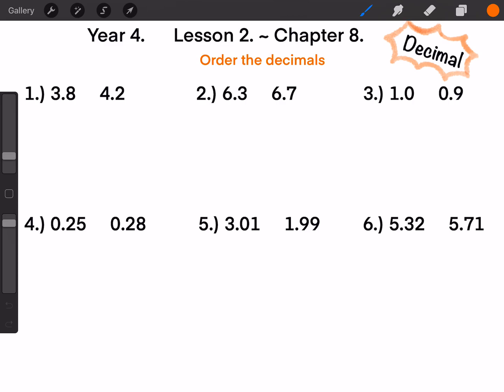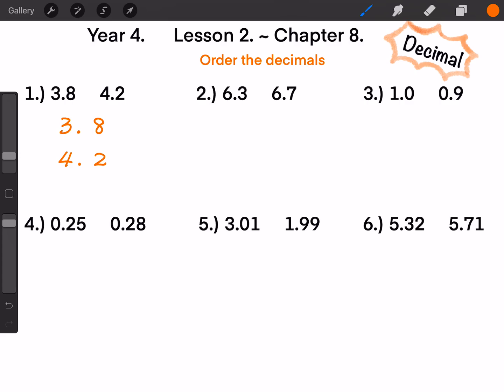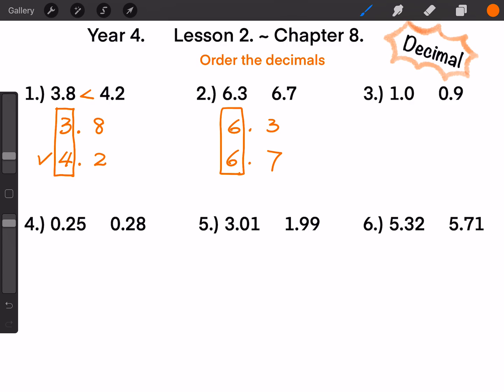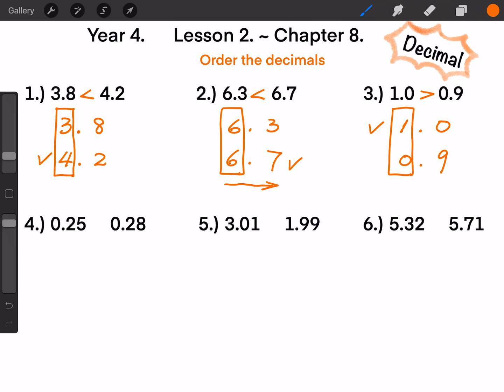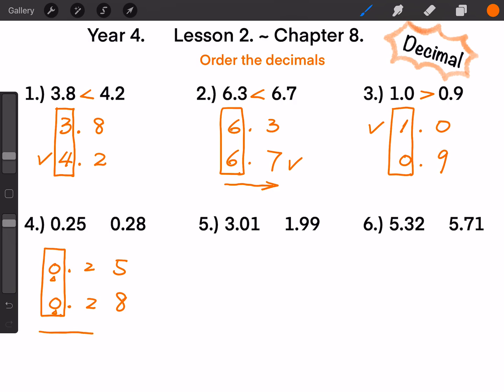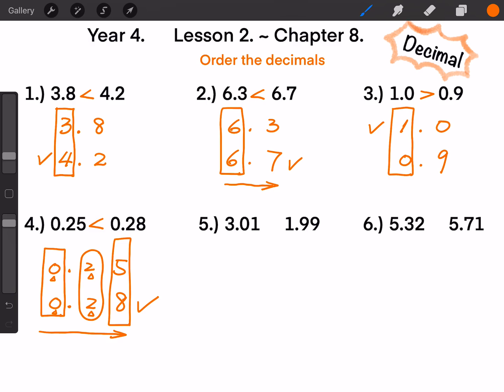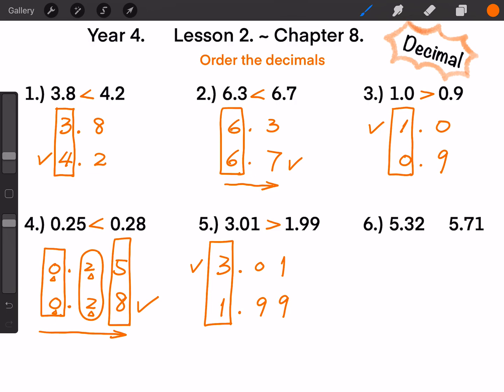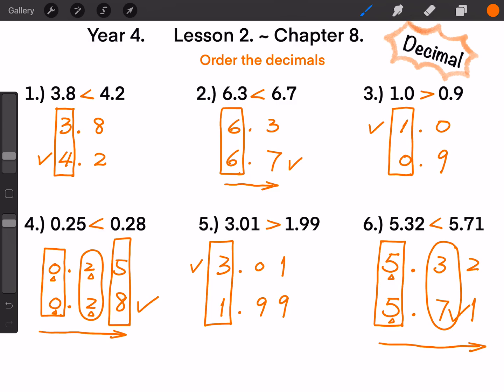Math Rover Year4 - Lesson2 - Chapter8 ( Decimal - Compare the values of decimals )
Introduce how to compare the values of decimals.
Practice how to use “ vertical form ”.